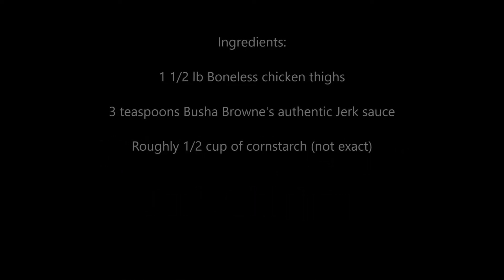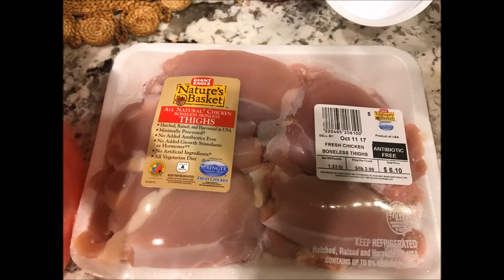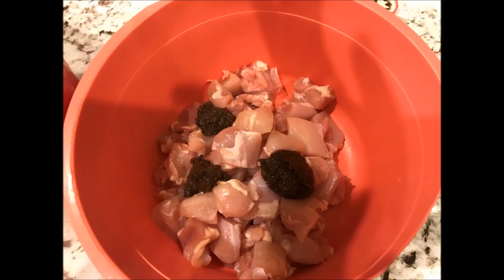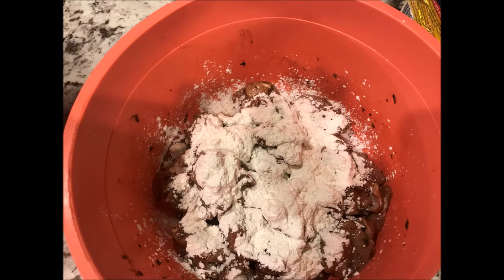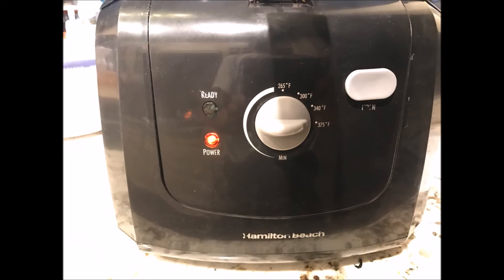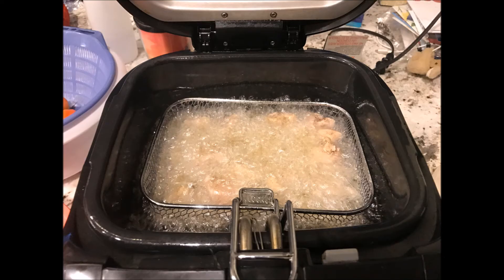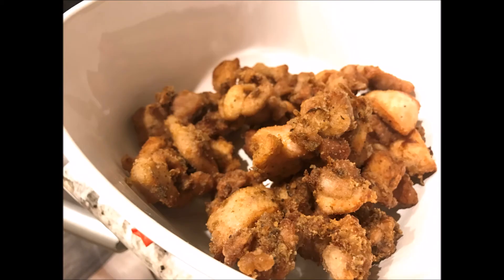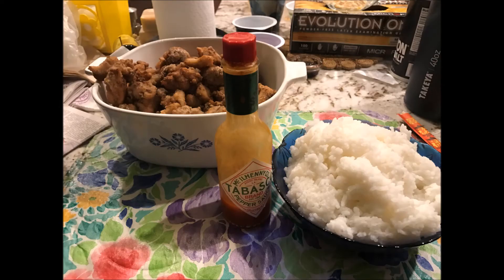CUT THE CRAP: Crispy Jerk Chicken [DELICIOUS!!] [IBS-FRIENDLY!!!] [EASY!!!] [GLUTEN FREE!!!]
Anyone with IBS know the struggle of not being able to enjoy crispy, breaded or fried foods and also the lack of flavor without garlic.

This IBS-friendly crispy jerk chicken recipe lets you enjoy some amazing flavors and that delicious crunch that most assume can only come from flour batter.

Do note: Some have additional sensitivities to scallions so judge for yourself if the ingredients within the jerk seasoning will trigger a flare up.